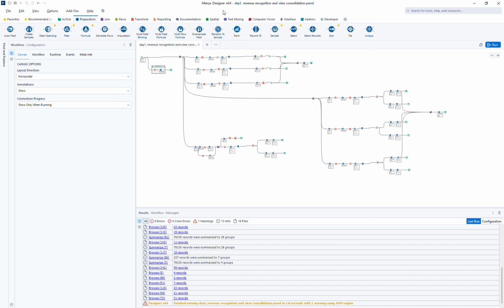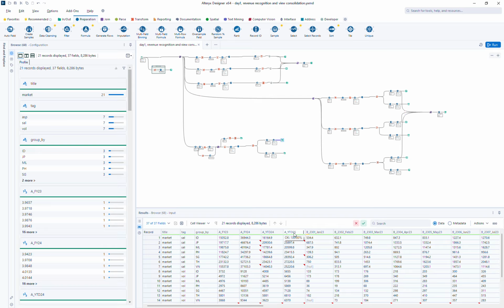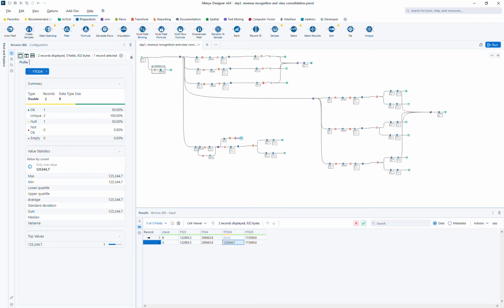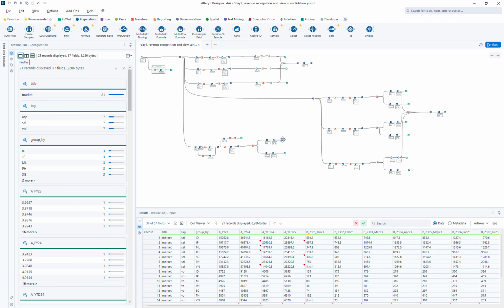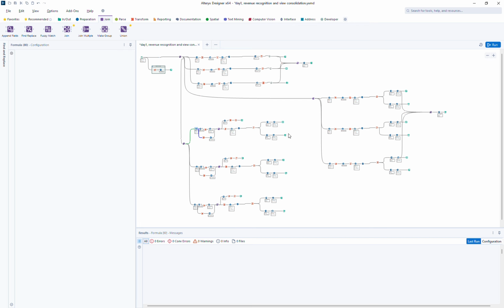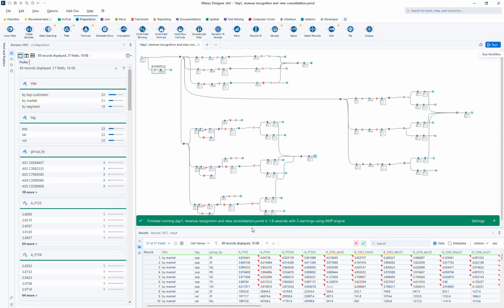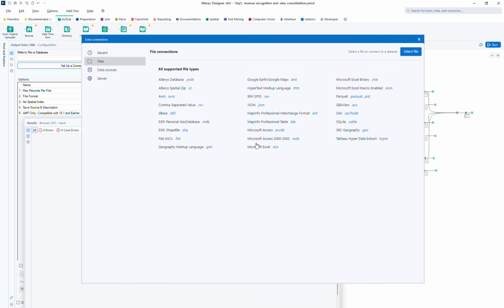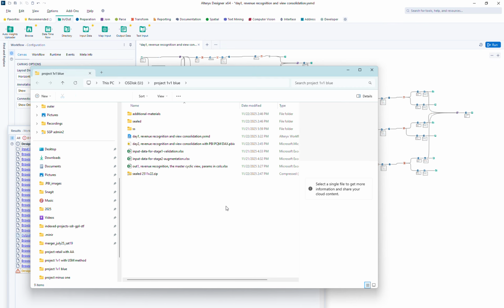day 1, part 3, mixed sectional revenue recognition, params in rows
How to substantiate the fiscal numbers with the monthly numbers? How to avoid double counting in the month?